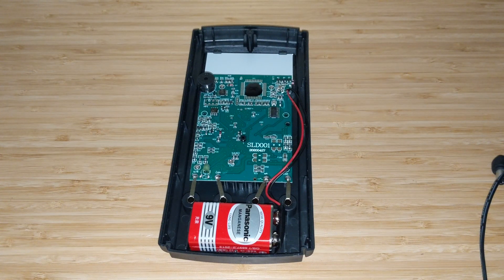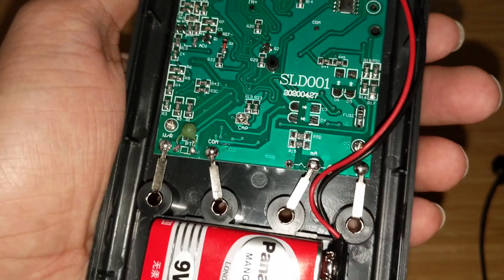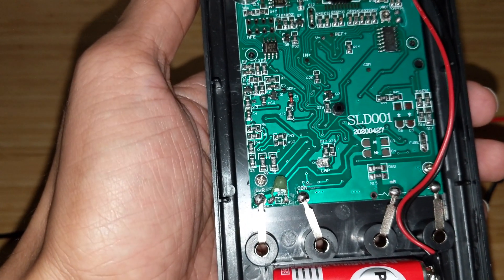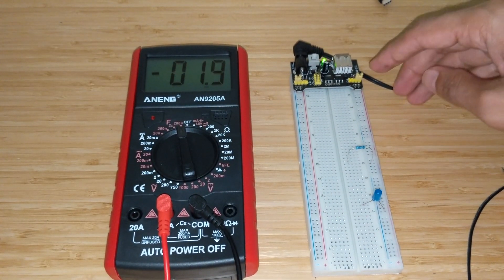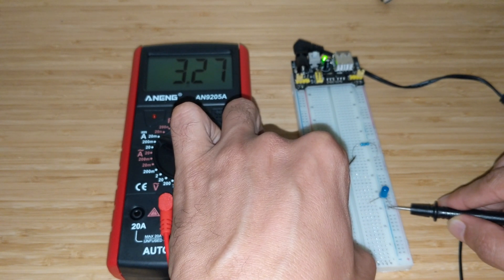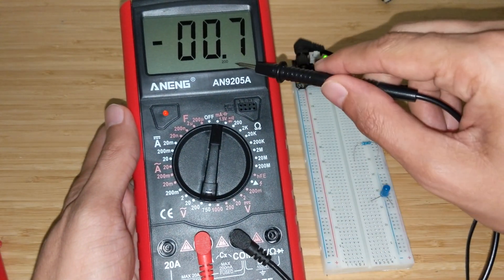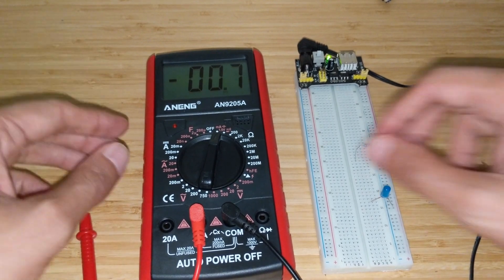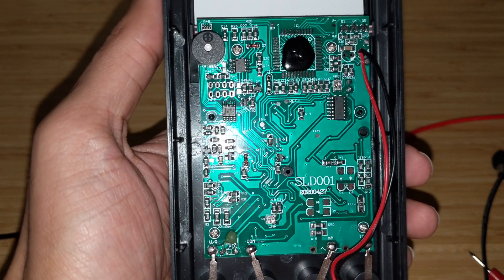Aneng AN9205A Multimeter what's inside, can you help solve the mystery?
Cheap Multimeter Aneng AN9205A (different from DT9205A) can you help solve the mystery?

In this video I show what's inside the Aneng AN9205A multimeter. I also discover a mystery which I am not sure if I have solved it yet. Please watch my previous video if you would like to see a review of this multimeter and a quick tutorial on using the multimeter.

Also advertised as Aneng AN9205A+